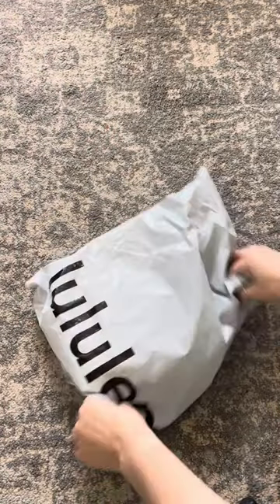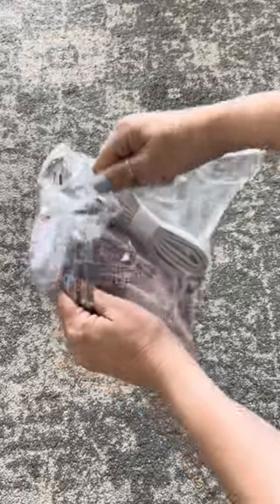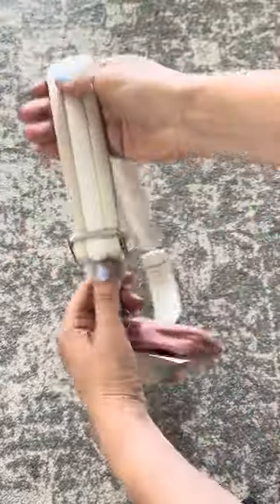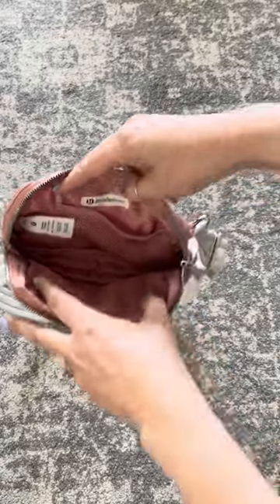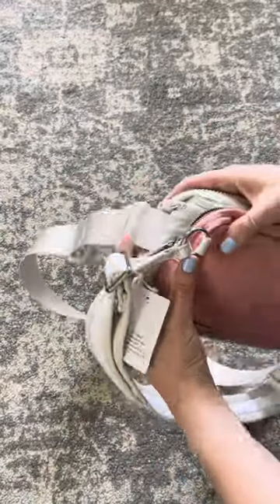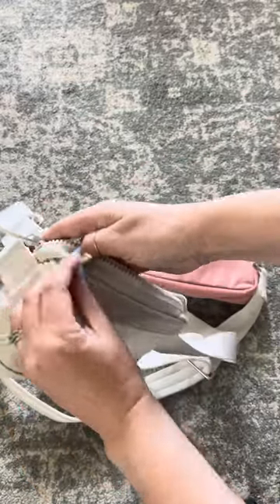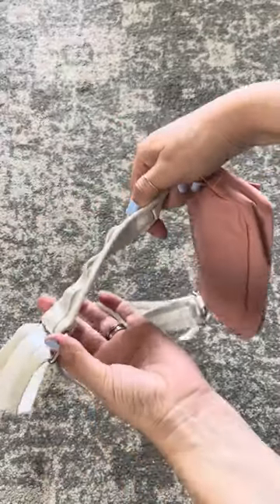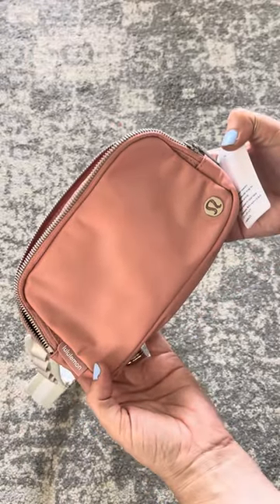Lululemon Crossbody Bag| unboxing and review!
{My Gear}
Ring Light